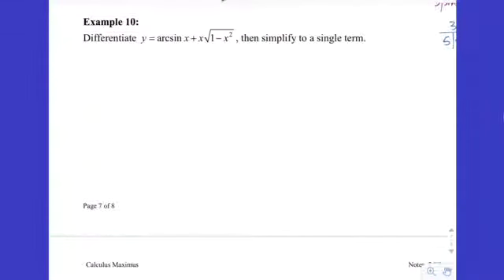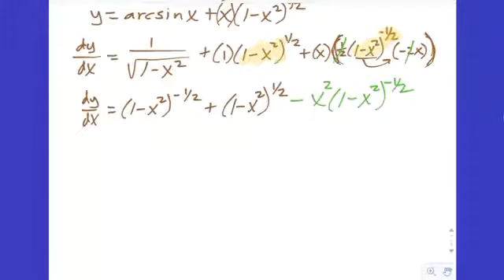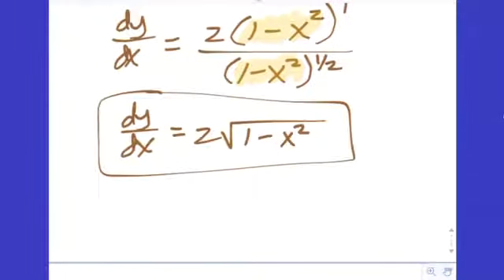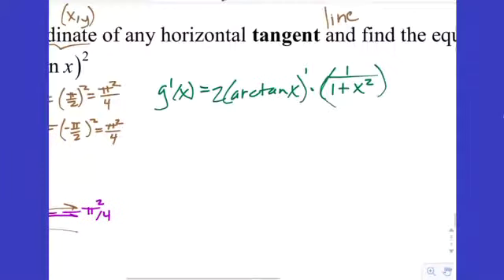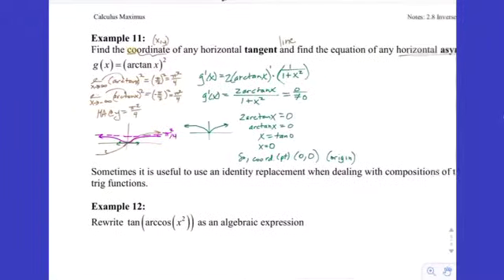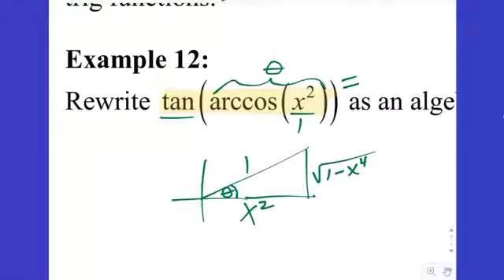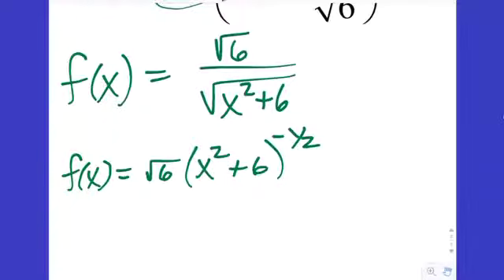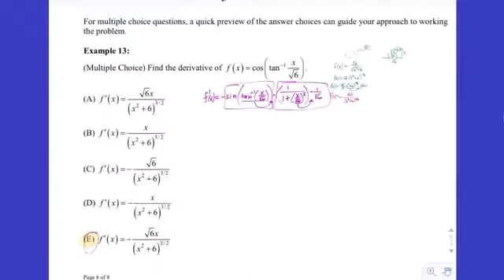AP Cal 2.8 Ex 10-13